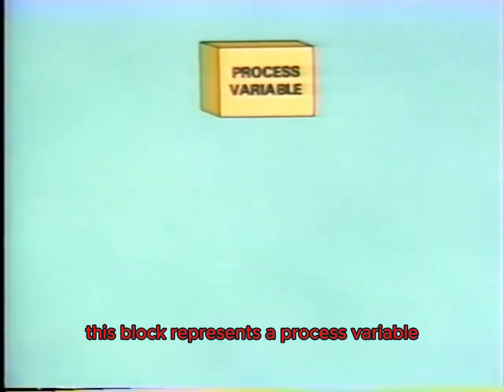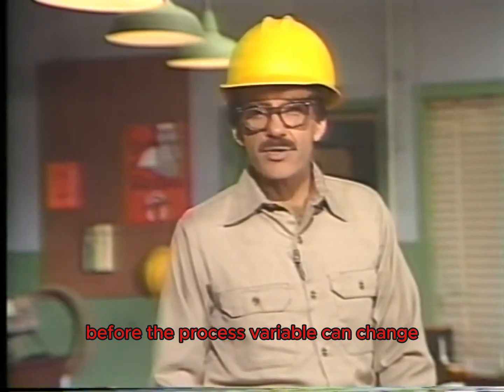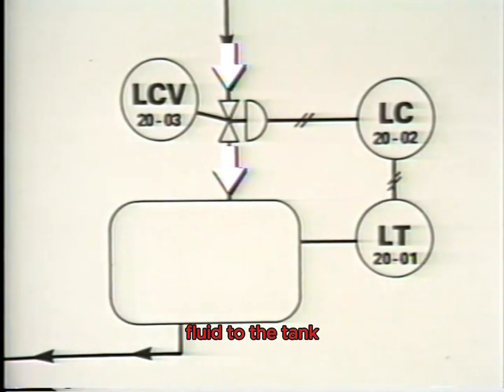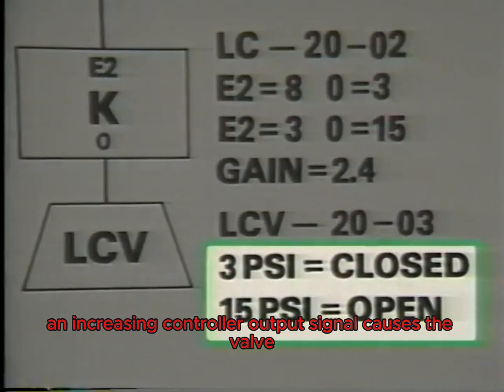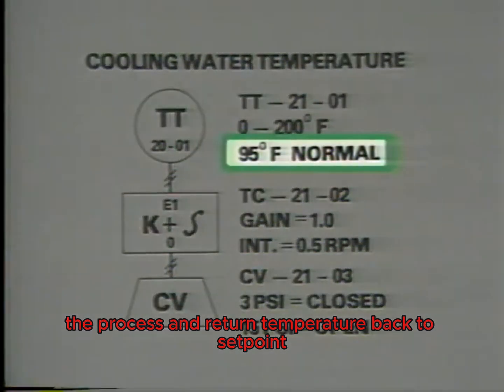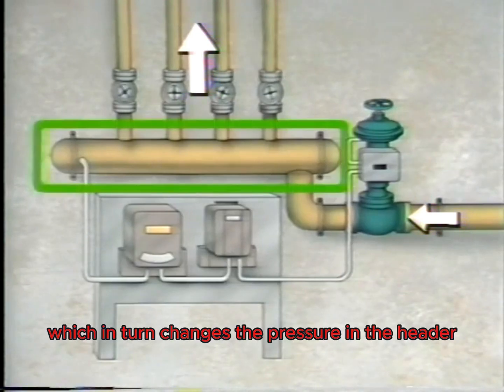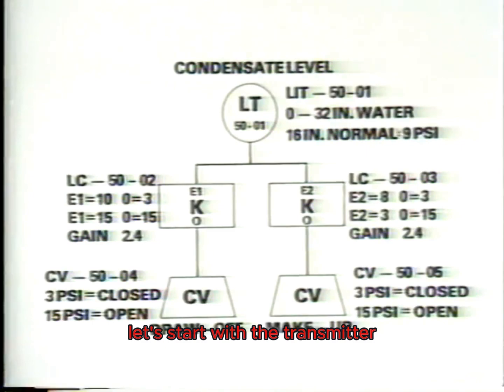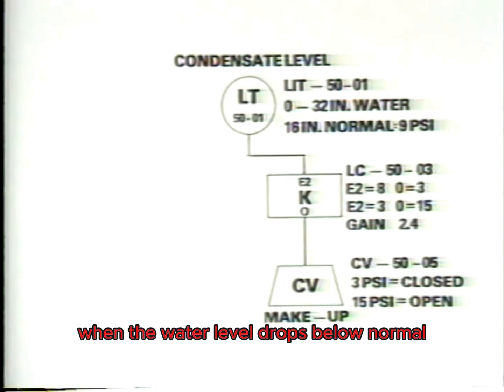1 Instrumentation and Control Technician Training Basic Pneumatic Control Systems